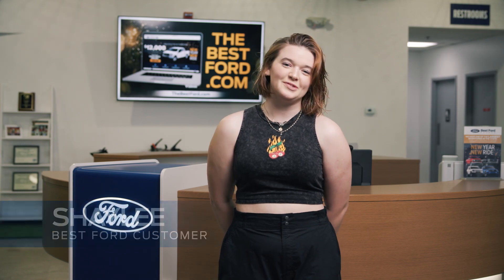We're excited to share Shealeigh O'Connell's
We're excited to share Shealeigh O'Connell's story of finding her perfect pre-owned Dodge Challenger AWD at Best Ford!

Shealeigh, one of our valued customers, recently acquired her dream car from us—a pre-owned Dodge Challenger AWD! Hear directly from Shealeigh about her experience with Best Ford and why she chose us for this special purchase.

Watch Shealeigh’s testimonial video to learn more.

Ready to discover your ideal pre-owned vehicle like Shaylee did? Visit us at Best Ford today!